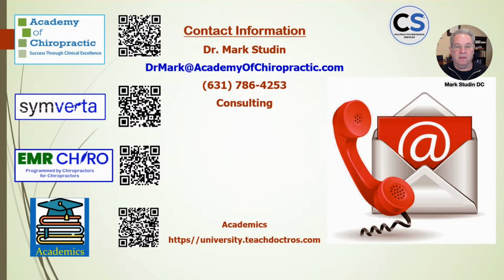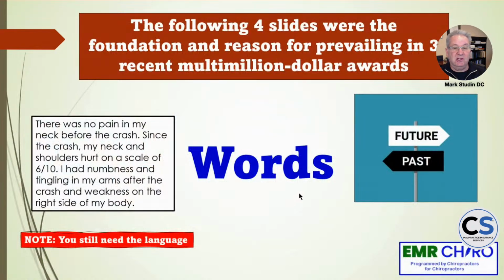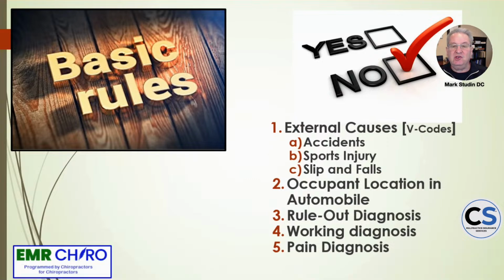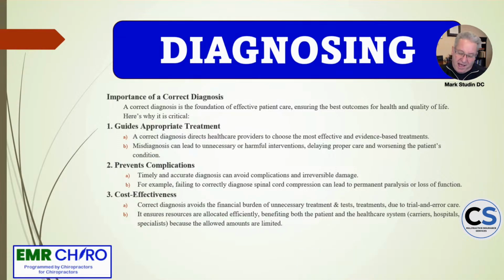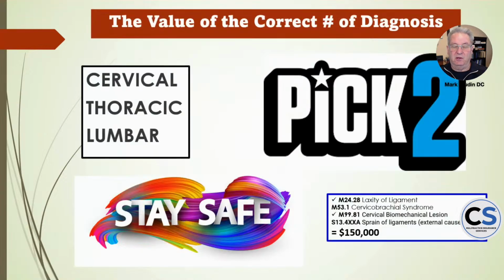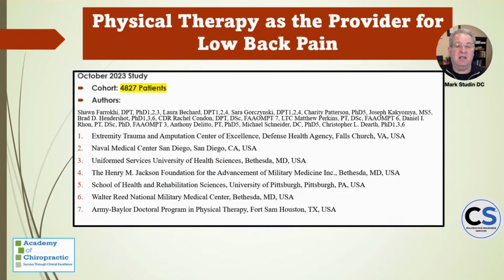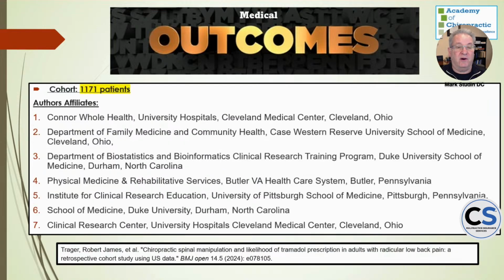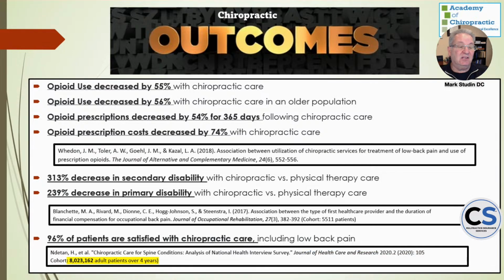Treatment, Planning, Documentation & Diagnosing Part 2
JOIN ChiroSecure Malpractice Insurance for another exciting episode of GROWTH WITHOUT RISK as Mark Studin presents:

1. Reporting of Pain in PI
2. The ICD - 10 Pick List
3. The Throw Away Codes
4. The Correct # of Diagnosis